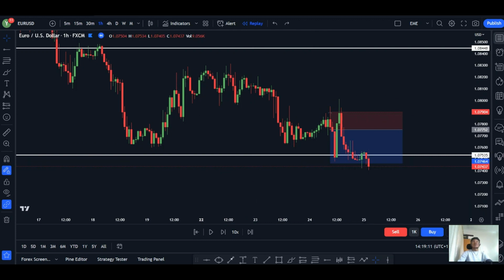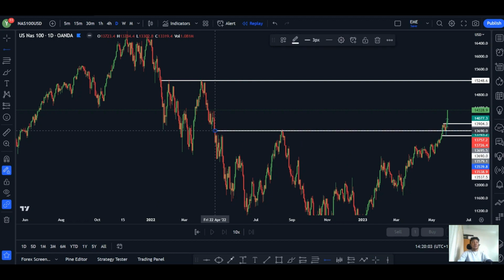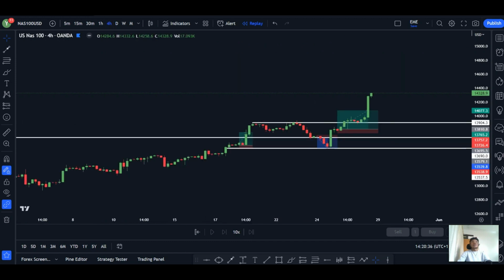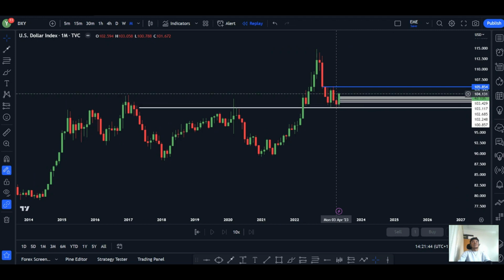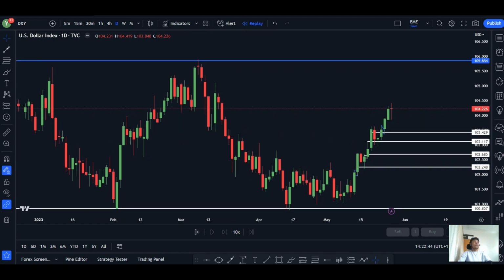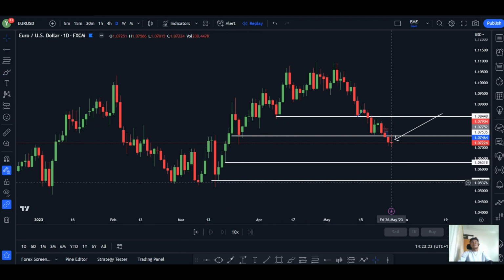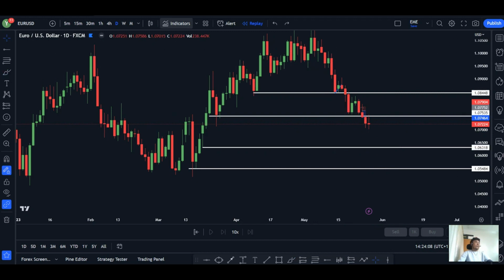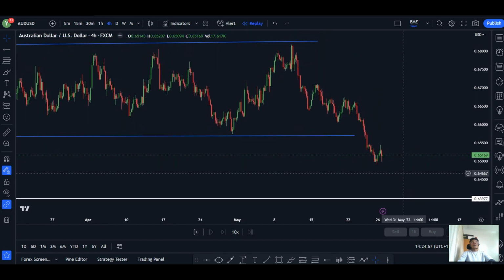MONTHLY TRADE RECAP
A recap of the last trading week and a short analysis of potential trade building up ahead of next month